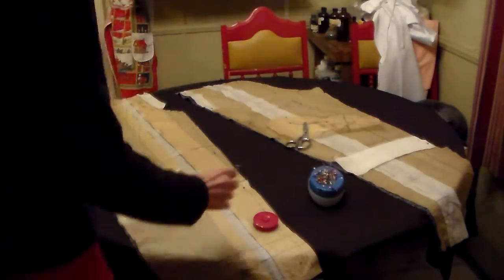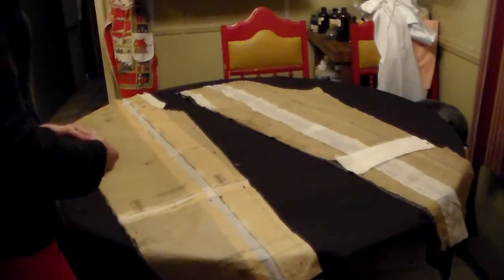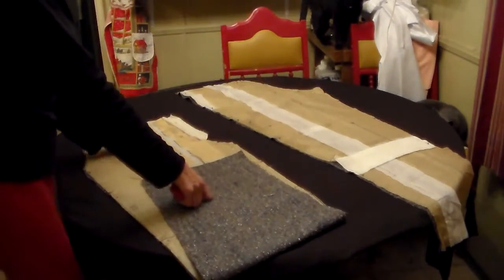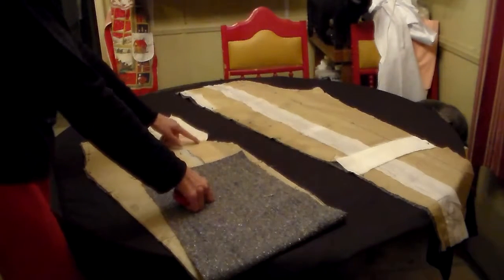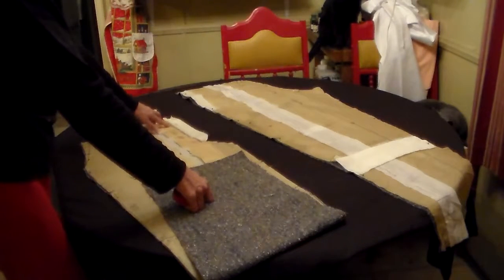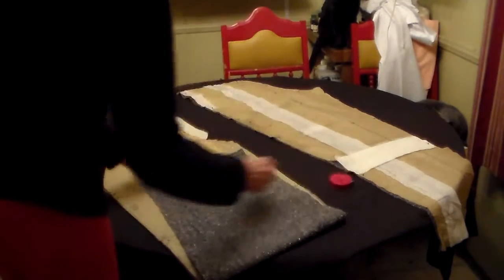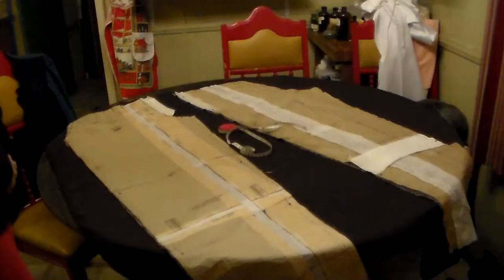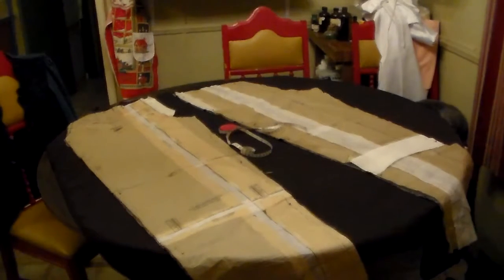Lined Textured Trousers-Designing the lining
In this segment I will be determining how to create the lining so that a small 1/2" turn under will rest at a point on the turned under hem to allow the lining leg to be hand stitched to the turned under hem.